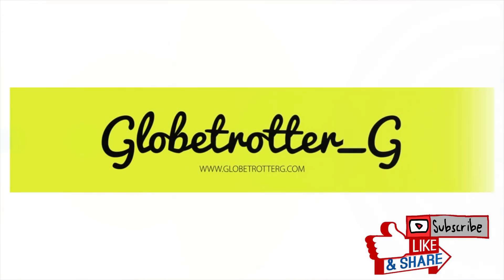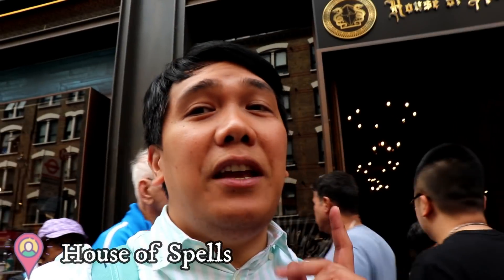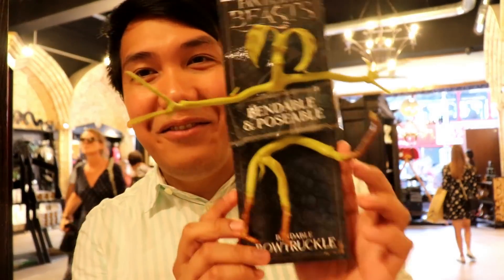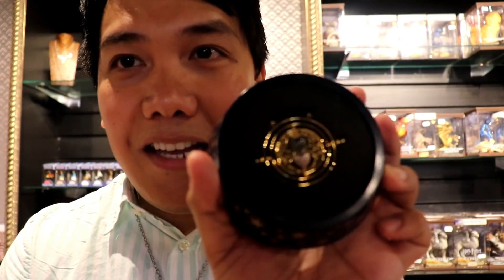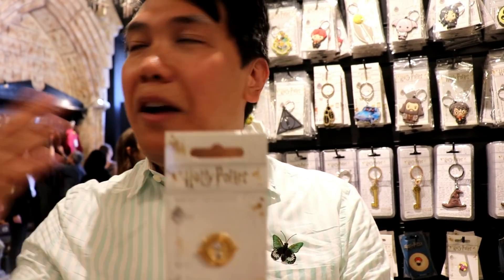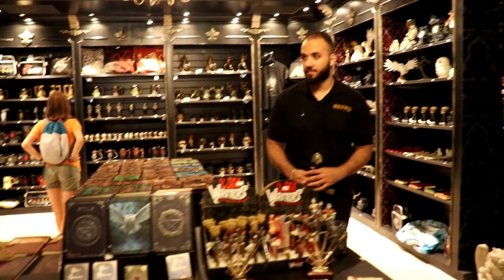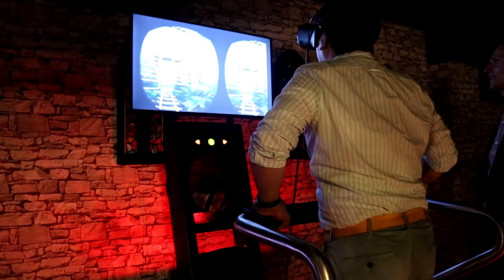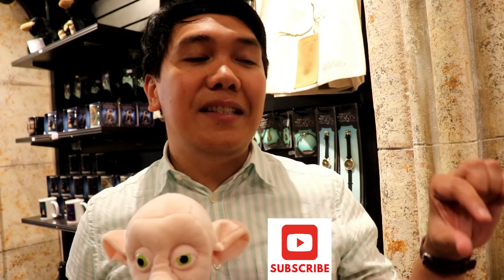House of Spells London is a Harry Potter Haven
In this video, I want to share with you one of London's must-visit places especially if you're a Harry Potter fan called "House of Spells." I had such a great time there and would like to thank the entire team of the House of Spells for accommodating me during my visit.

Be sure to visit them on your next visit to London!

Vlogging equipment used:
Mobile Phone

Let me know what you guys think in the comment section below!

You can also check my Blog page: GlobetrotterG.com